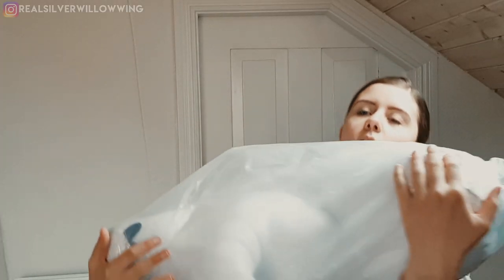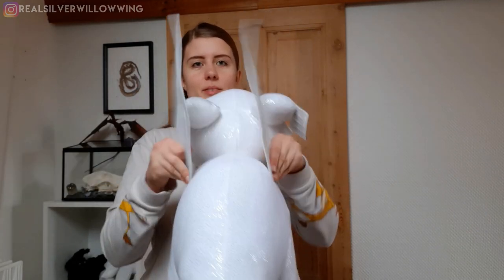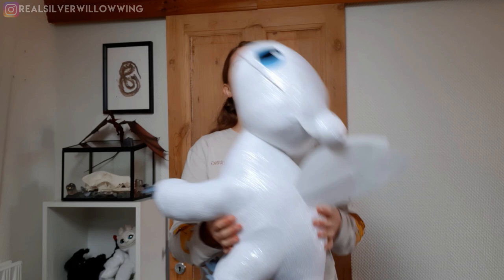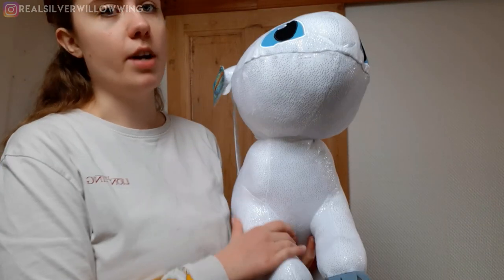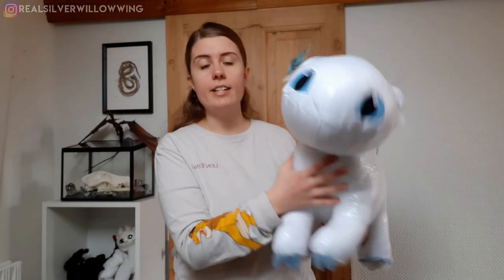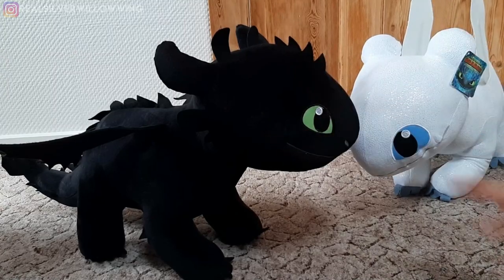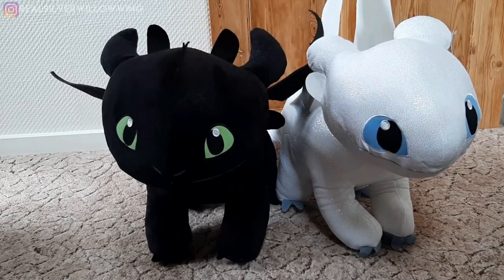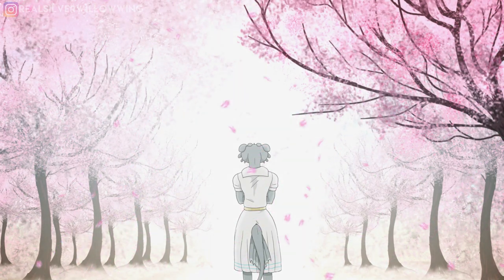COLOSSAL LIGHT FURY PLUSH! How to train your Dragon: The Hidden World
Light Fury Plush from Amazon EU:

My showcase / Review of the massive Light Fury plush from How to train your Dragon, made by WhiteHouseLeisure.

She comes in several different variations but this is the largest size you can possibly get! The biggest Light Fury plush on the market!